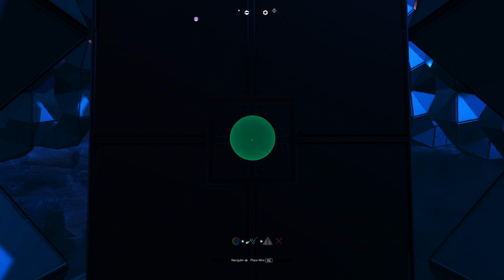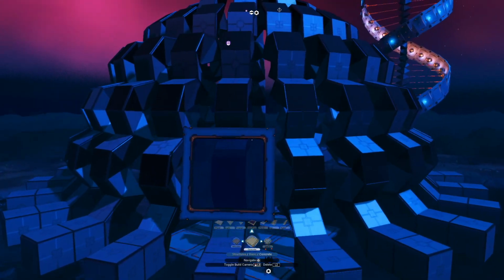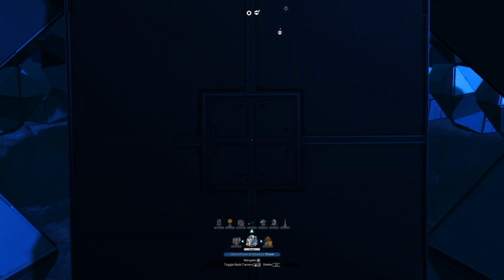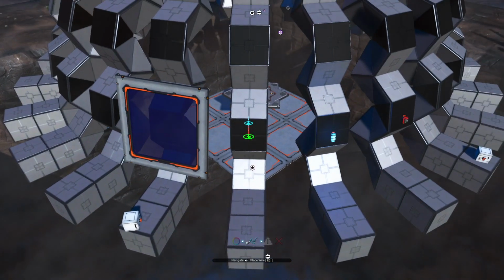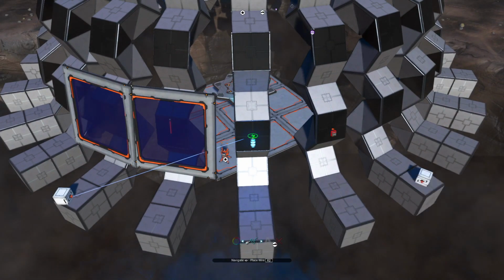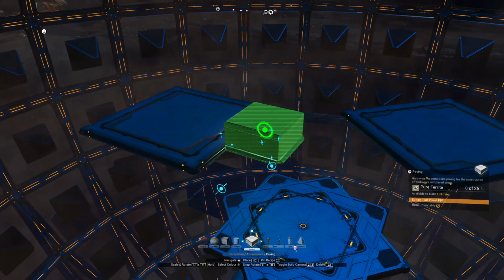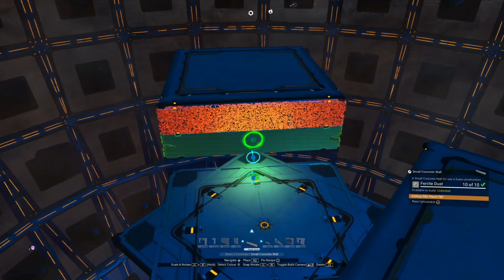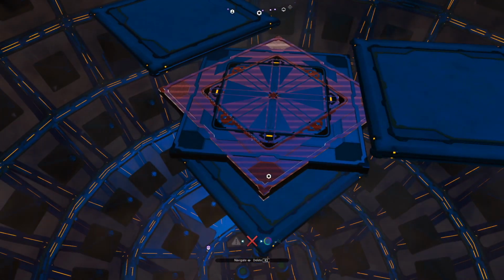[Archived] - How to build Domes and Spheres - How to build in No Man's Sky